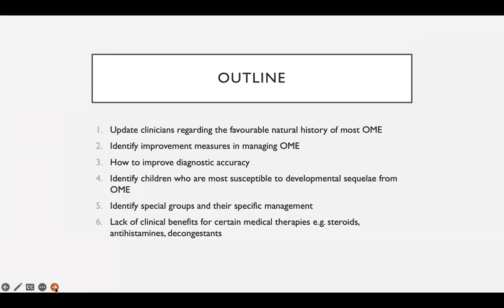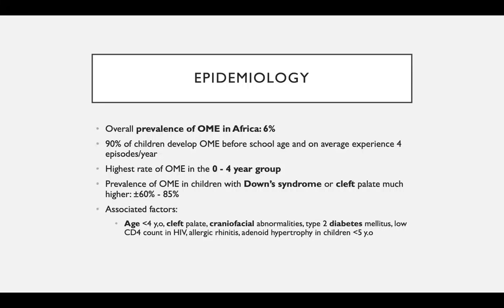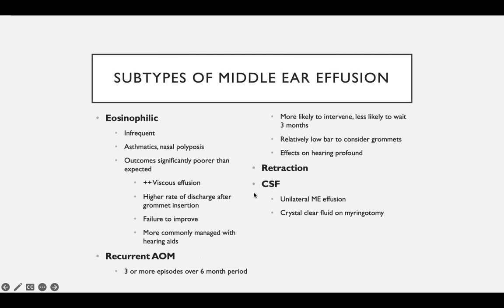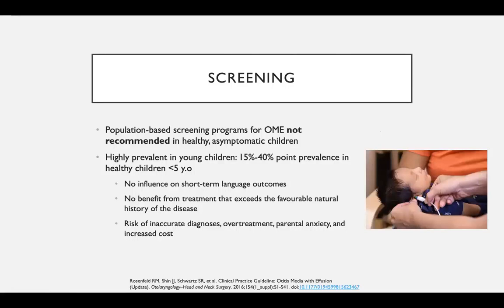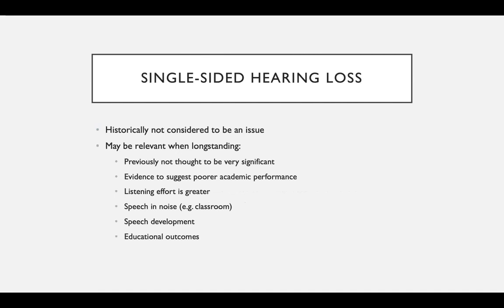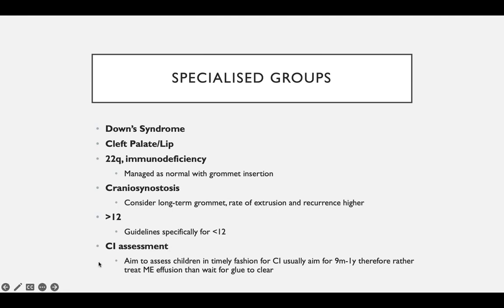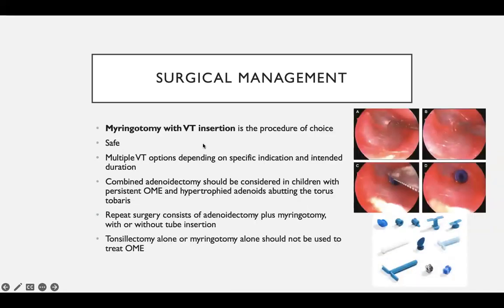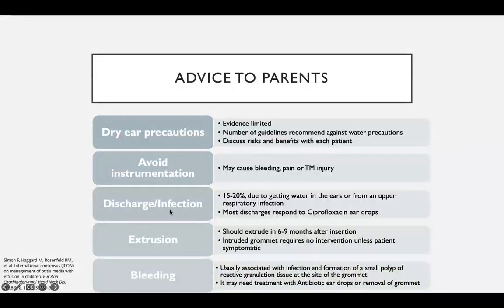Paediatric otitis media with effusion- Dr Leila Mahomed